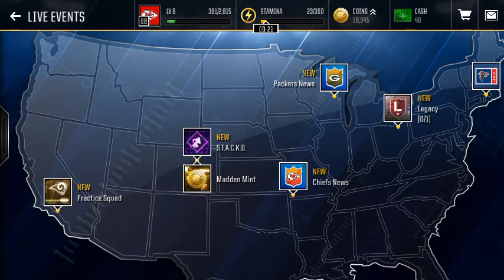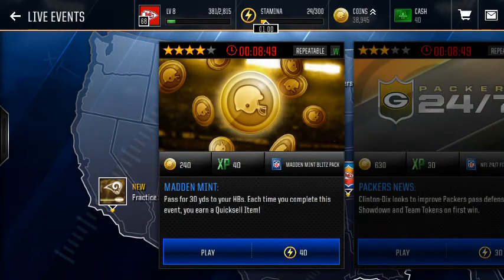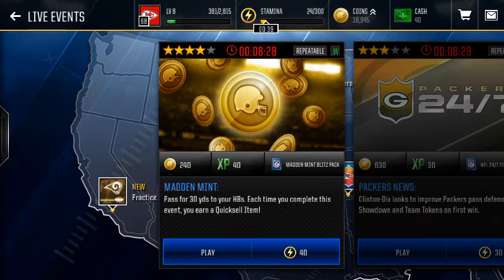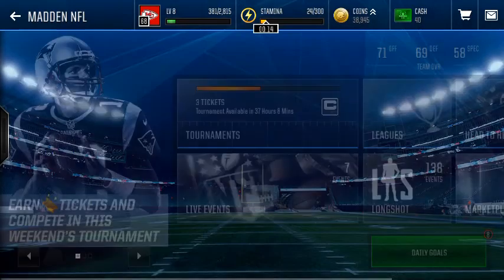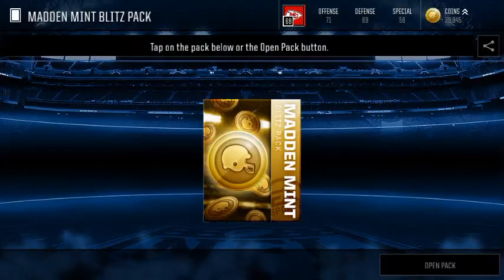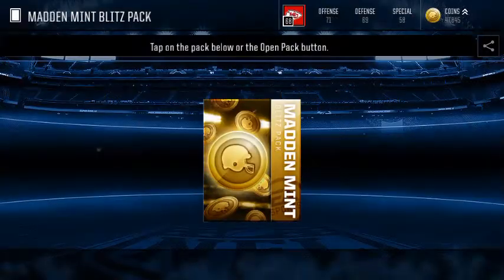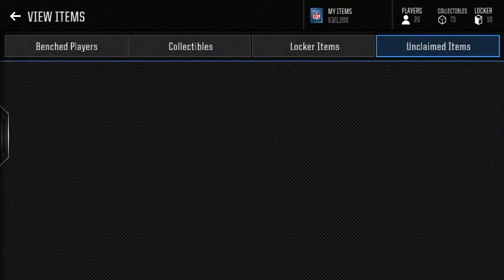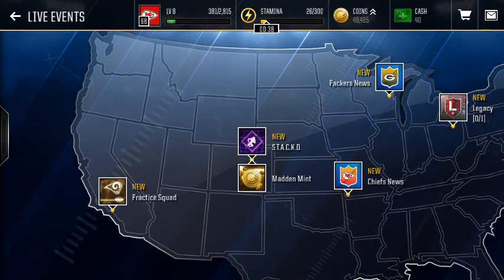MADDEN MOBILE 18 COIN MAKING METHOD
This is my second MM18 coin making method video. If you havent seen the last one, here is the link to it